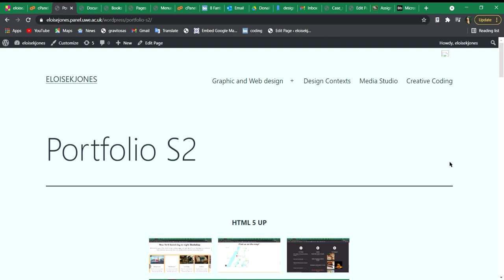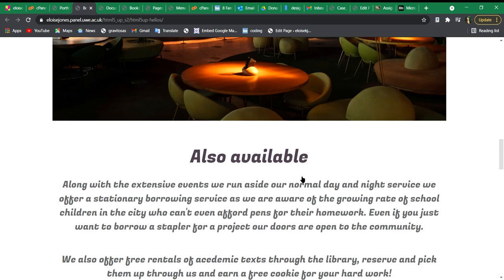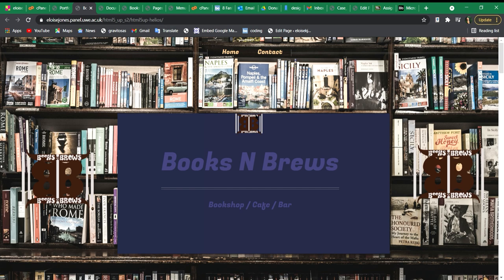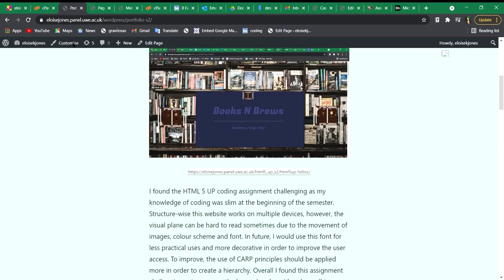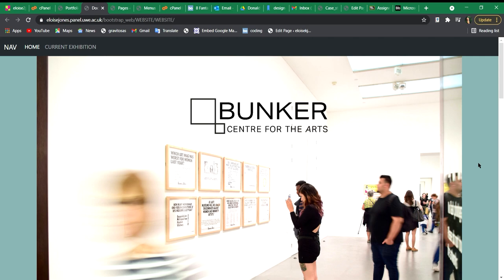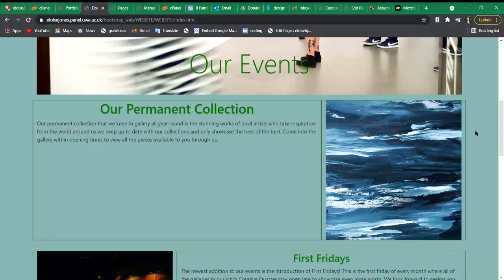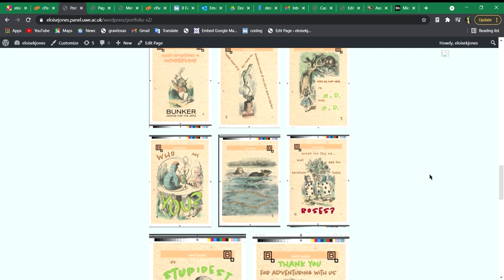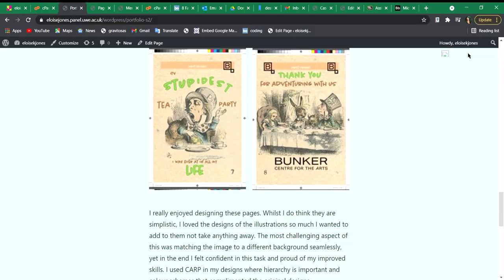GWD Presentation S2 – eloisekjones